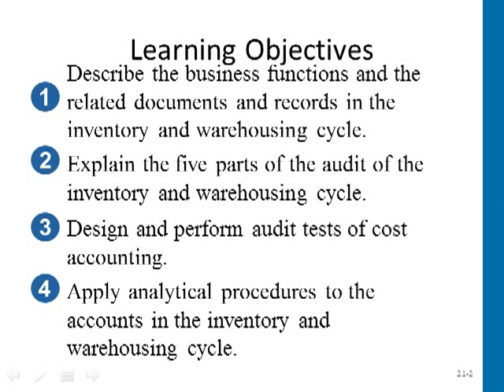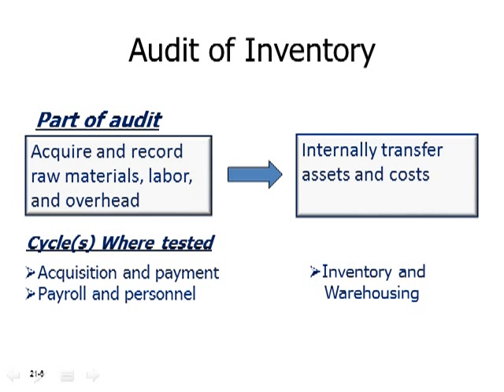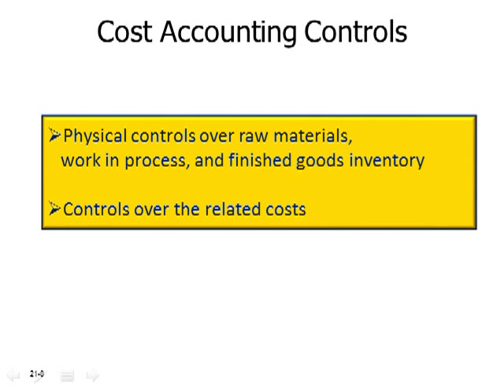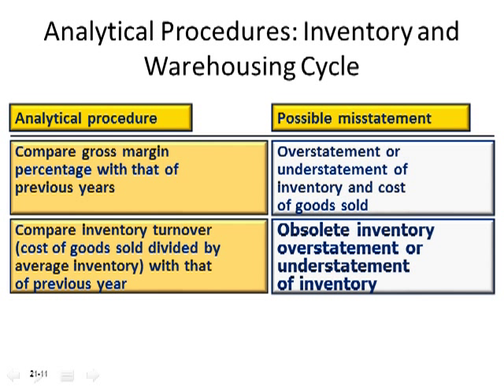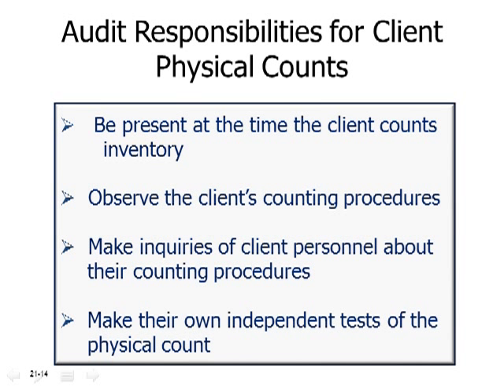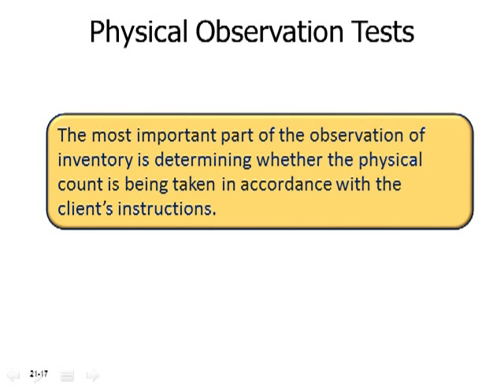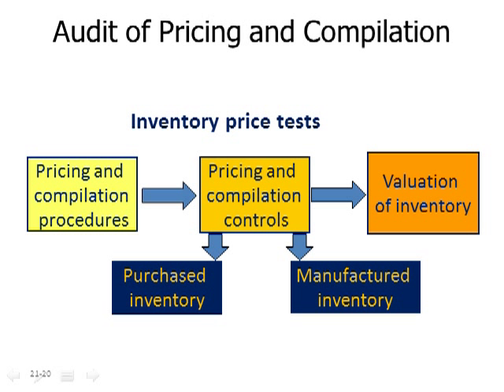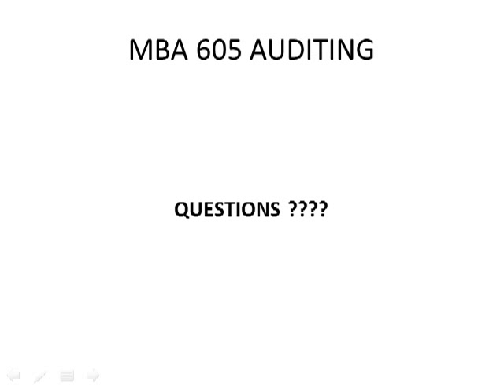MBA 605 AUDITING Inventory Warehousing Fn Discussion